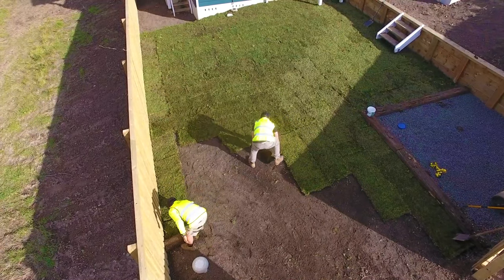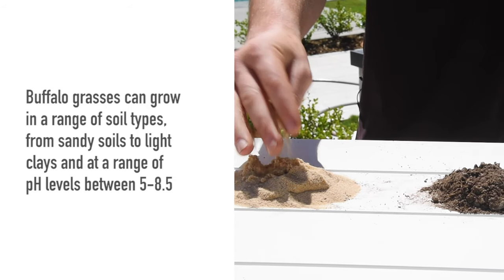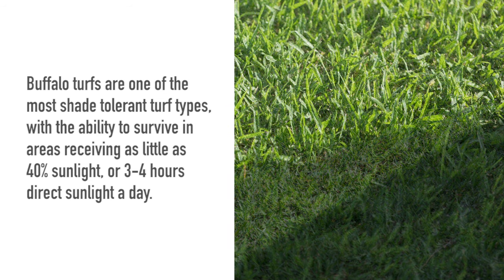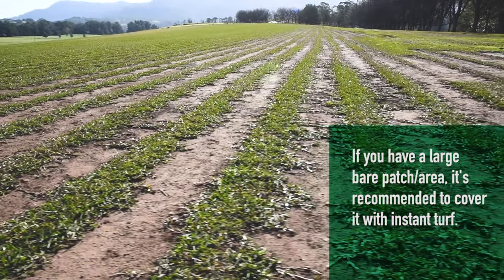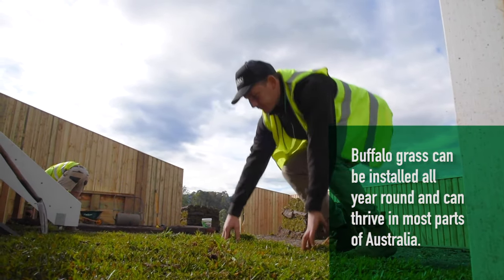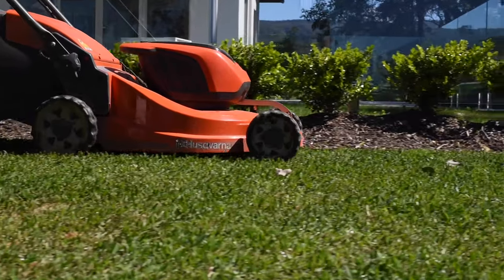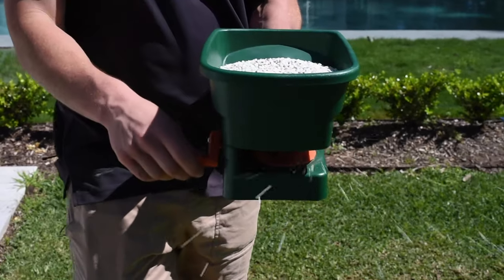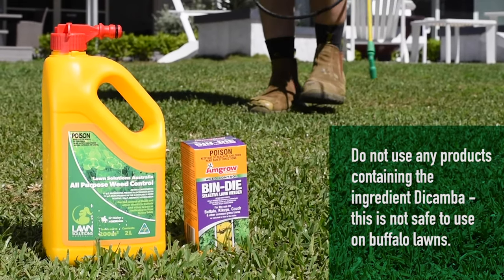Buffalo Grass | Turf Variety Series (Stenotaphrum secundatum)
Everything you need to know about Buffalo Grass | Turf Variety Series (Stenotaphrum secundatum)

In our latest video series, we give you a full overview of the main turf varieties commonly found in Australian lawns. Starting with one of Australia’s favourites, buffalo grass.

Buffalo grass known as St. Augustine in the US, is a warm season grass that is commonly known as soft leaf buffalo in Australia.

Buffalo grasses have been developed over the years from the scratchy older types to the soft leaf buffalo’s that are commonly supplied today, like Australia’s most popular variety Sir Walter DNA Certified. These newer buffalo grasses don’t have the microscopic jagged edges along their blades that were common with older varieties.

Key Characteristics of Buffalo Grass

• Buffalo grasses can grow in a range of soil types, from sandy soils to light clays and at a range of pH levels between 5 and 8.5.

• Buffalo turfs are one of the most shade tolerant turf types, with the ability to survive in areas receiving as little as 40% sunlight, or 3-4 hours direct sunlight a day.

• They also have a good tolerance of salinity and make for a great option in coastal areas.

Buffalo grasses have above-ground stems known as stolons to establish from. Their stolons are very robust and hardy providing these grasses with a good wear tolerance. They will however be a little bit slower to repair than varieties like kikuyu or couch that also have underground stems called rhizomes to repair from as well as stolons.

Buffalo turf cannot be established through seed as the seed heads that are produced are sterile and seed production is minimal. When looking to repair or patch a buffalo lawn, it will need to be established through vegetative material, so spreading of the runners, or by installing some more solid turf.

Buffalo turf can be installed year-round Australia wide. It establishes quickly over the warmer months but can take a little longer if you are installing in winter.

Maintenance

Irrigation

If watering is necessary once established, water only when there are signs of the grass drying out, like wilted leaves or some discolouration.

If watering is needed, deeply soak the top 100mm of soil and water early morning for improved efficiency and plant health.

Mowing

Buffalo grass are best mowed between 20 and 60mm with a rotary mower, but a cylinder mower can also produce fantastic results.

Removing clippings is encouraged; however, mulch mowing is fine as long as clippings are not thick enough to inhibit the lawn getting sunlight. Over winter it is recommended to leave your buffalo lawn slightly longer, which will give the grass the best chance to absorb sunlight and nutrient while minimising the ability for weeds to infiltrate.

Fertilising

If you want your buffalo grass to remain healthy and have a nice, deep green colour, it is best to fertilise a few times per year. As a guide for most areas, apply fertiliser in late spring, mid to late summer and late autumn. Warm season varieties including buffalo, will naturally lose some colour in winter, before greening up again as temperatures rise in spring.

Weed and pest control

Some common broadleaf herbicides and weed n feed type products contain Dicamba which is not safe to use on buffalo lawns. All Purpose Weed Control and Bin Die Herbicide contain the active Bromoxynil which is safe to use on buffalo grass.

If you are unsure, it is always best to read the label and check with your Lawn Solutions Australia grower for recommended products before any application.

If you think buffalo grass is a good option for your lawn, get in touch with your nearest Lawn Solutions Australia grower for more information.